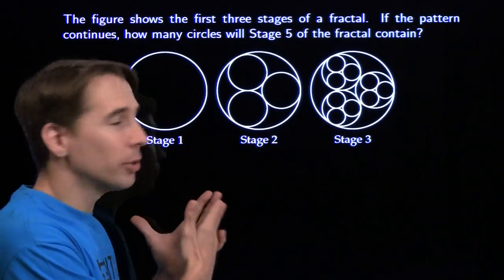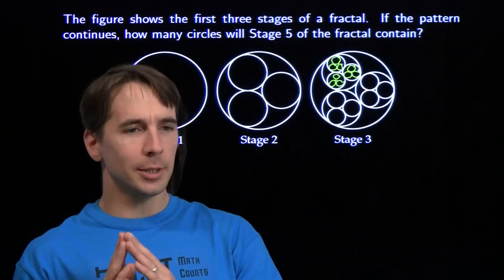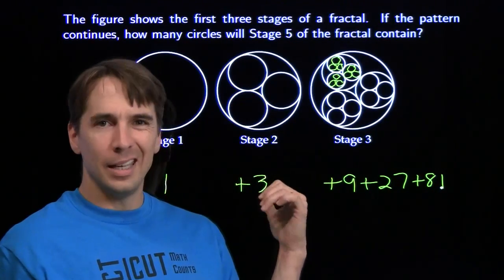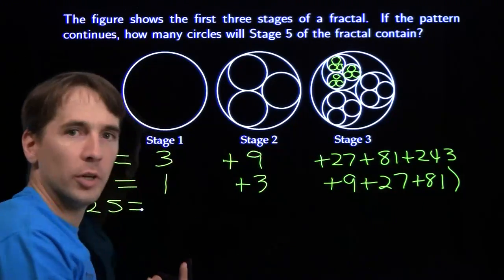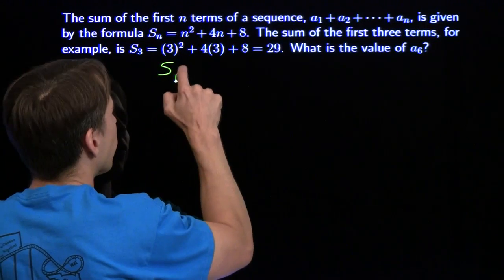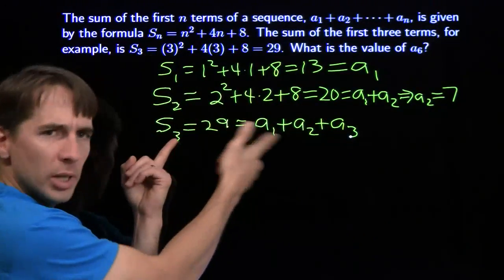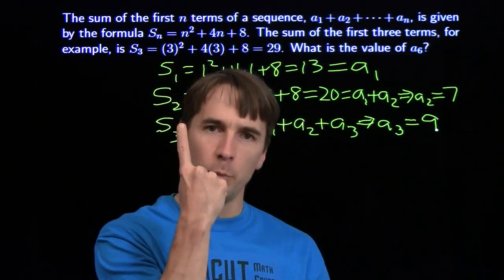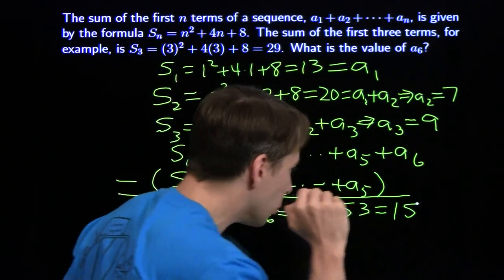MATHCOUNTS Mini #29 - Sequences, Series and Patterns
This video focuses on Sequences, Series, and Patterns.